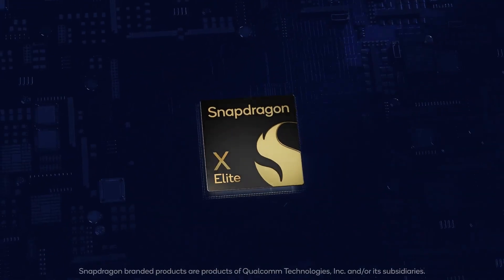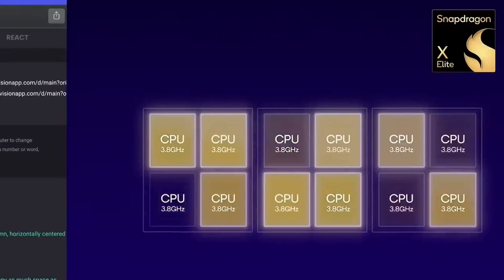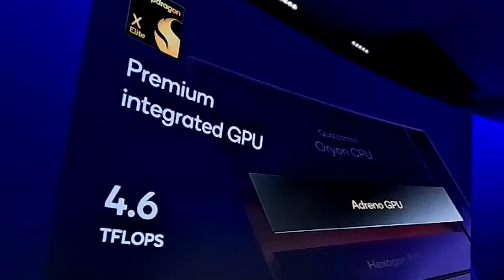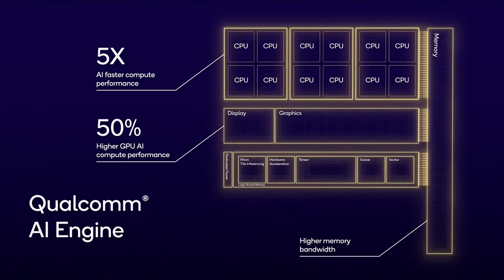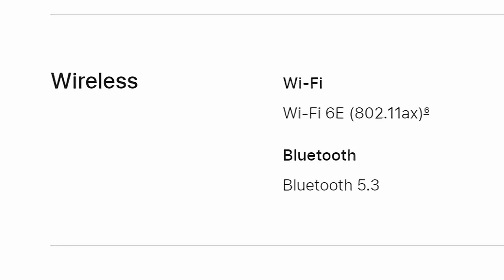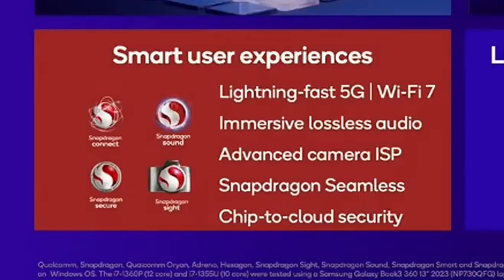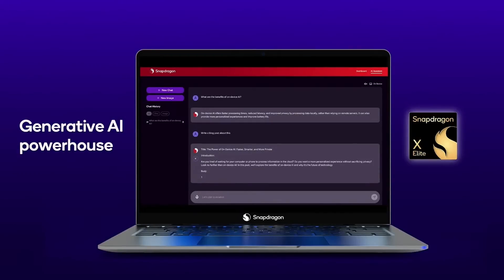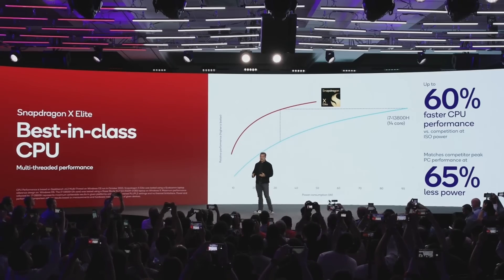Is the Apple M3 Better Than Snapdragon X Elite?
The Snapdragon X Elite hasn't even launched yet, but the battle lines are being drawn. Can it challenge Apple's M3 Pro dominance? In this video, we break down the specs and make some early predictions about this upcoming processor rivalry.

What we'll cover:
 - Detailed spec comparisons between the Snapdragon X Elite (what we know so far) and the Apple M3 Pro

 - Performance predictions in key areas like CPU, GPU, and AI processing

 - Which processor might be better for different types of users

 - Our early thoughts on the potential impact of the Snapdragon Elite

Tech, Gaming, and Mobile Gear We Recommend